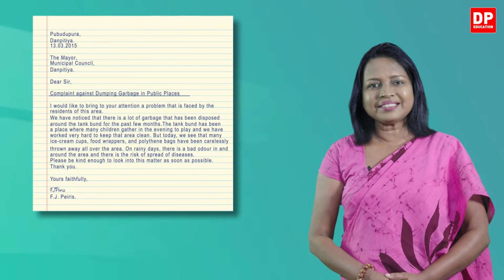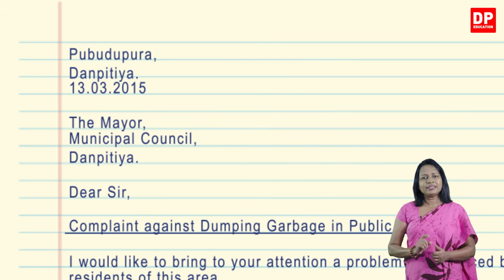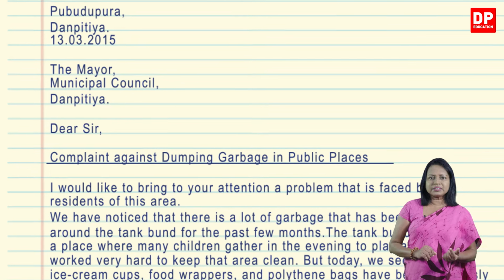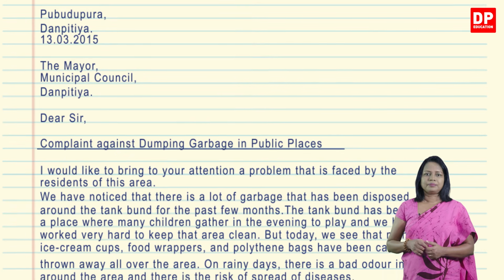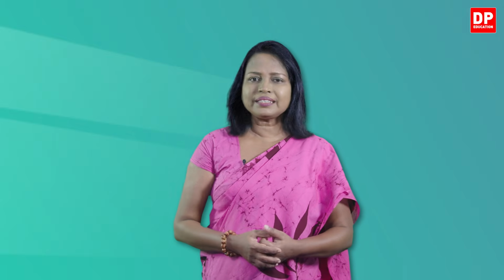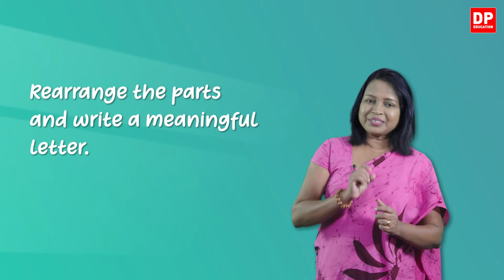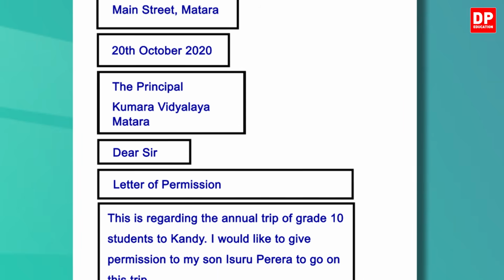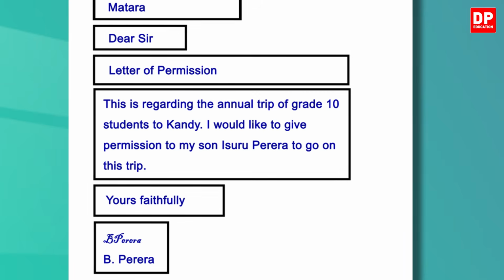Unit 05. Lesson 2 | Formal Letter Writing - O/L English | Grade 10